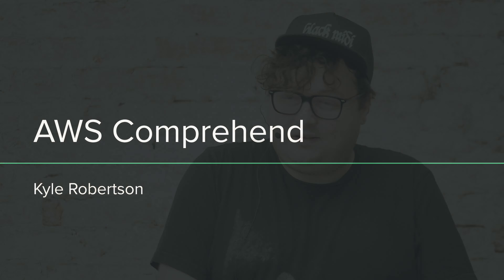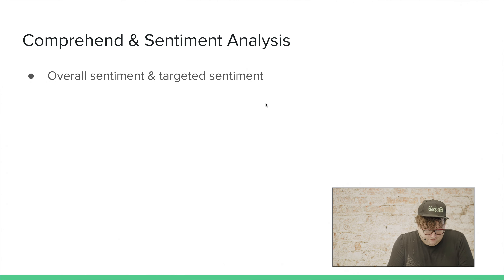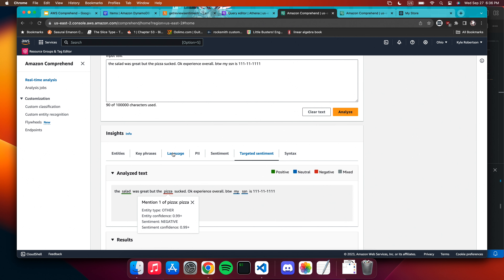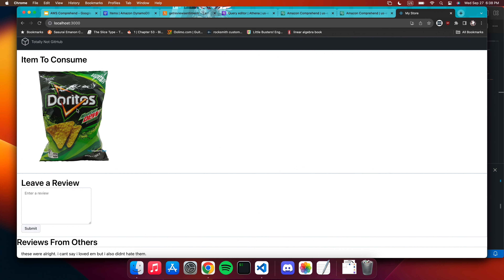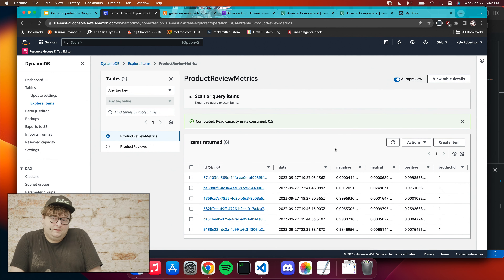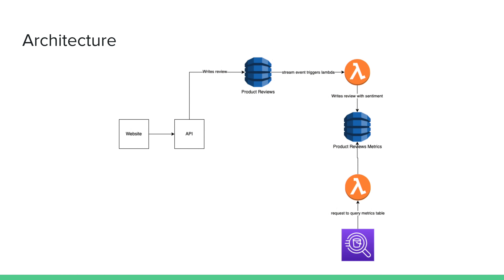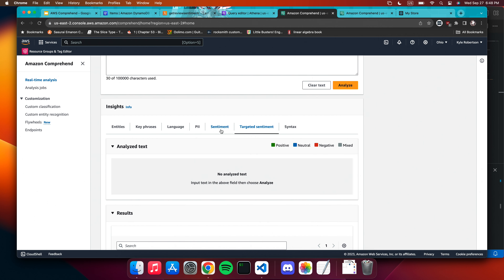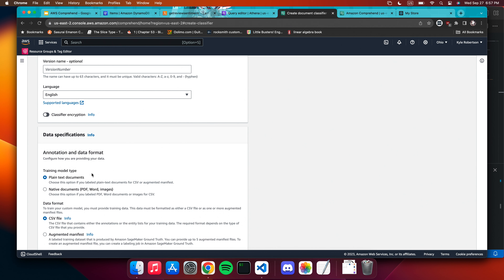AWS Michigan Meetup: Analyzing User Sentiment using Amazon Comprehend by Kyle Robertson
The key to enhancing product experiences is understanding how users feel about them. As companies accumulate massive amounts of user feedback, the challenge becomes extracting meaningful insights from this data. Enter sentiment analysis powered by AWS. In this session, he dives into the capabilities of Amazon Comprehend showcasing how businesses can harness this tool to analyze user feedback, giving them an immediate understanding of user sentiments towards their products or services.

About the Speaker: Kyle is a graduate of the University of Michigan-Dearborn with a BS in Computer and Information Science. He pursued a technical support and software engineering career for several years before focusing on site reliability engineering. At GitHub, Kyle is continually able to improve his skills in Go, JavaScript, and Git. Kyle enjoys playing the guitar, cars, and gaming outside of work.